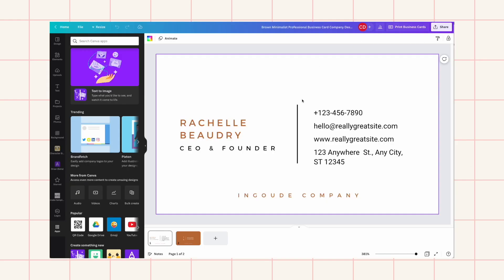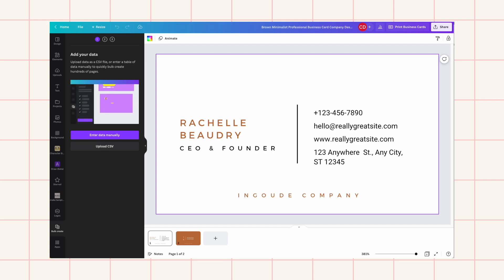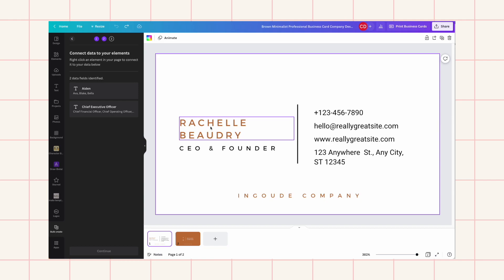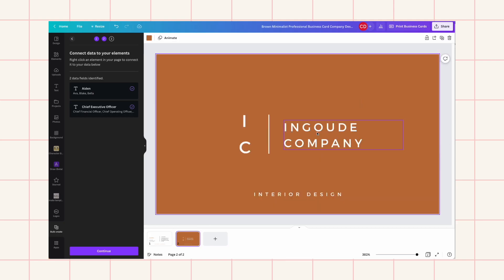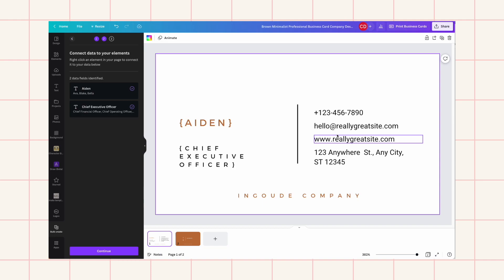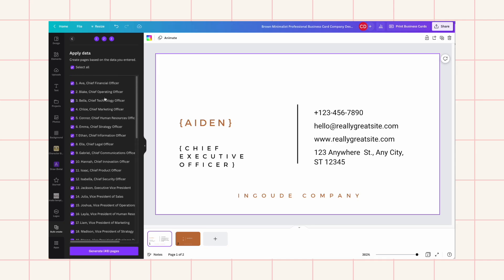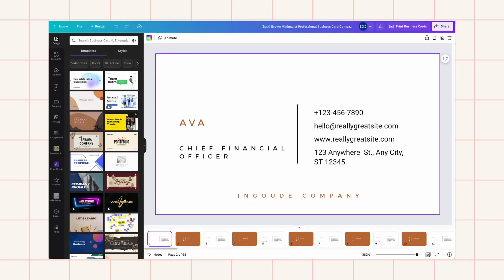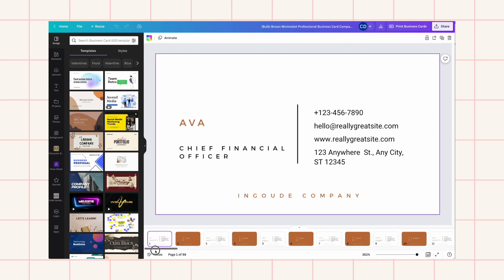🔵 HOW TO create a business card on CANVA| Canva Bulk Create Tutorial | Digital business cards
Learn  how to create a business card on canva with the bulk create feature.

🔗 LINKS 🔗

DIGITAL PLANNING
💻 Make HYPERLINKED PLANNERS with this app!

ETSY BUSINESS
🧡 Use ERANK for your setting up your shop + save time for FREE!
🧡Use SALESAMURAI for in-depth Etsy SEO and keyword research
🧡 Make templates in Canva  - easy to start for beginners!
Unlock PRO version for FREE:
🧡Start your FIRST ETSY SHOP and get 40 FREE LISTINGS from me!

SOCIAL TOOLS
🍄 The BEST PINTEREST + social media scheduler out there!